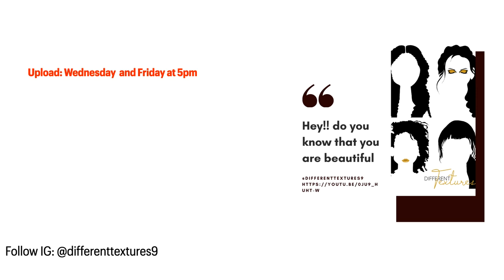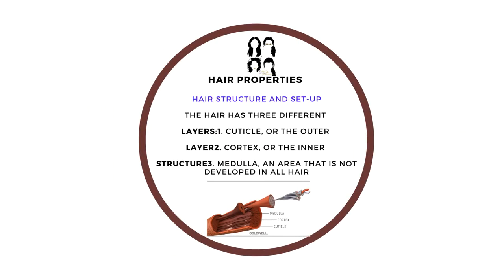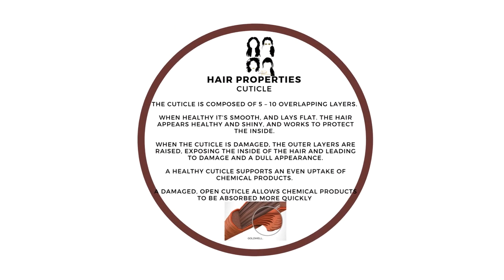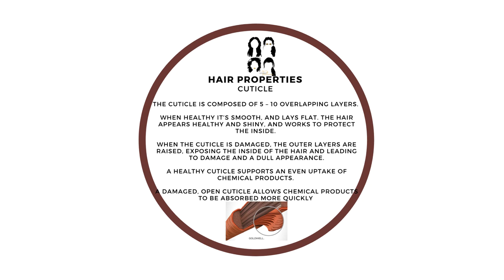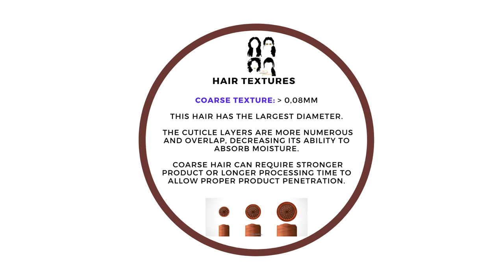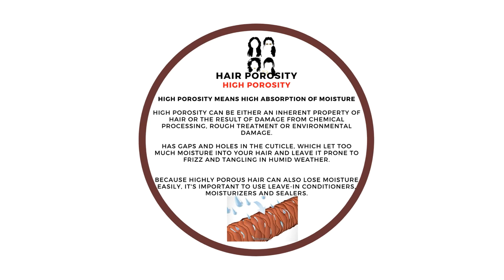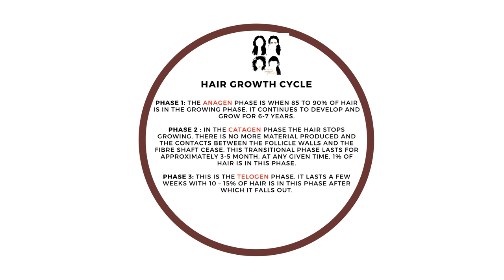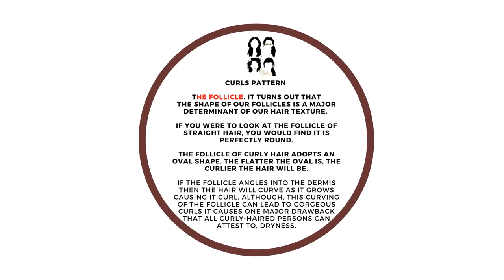the science of hair( I really did not know about this)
helloo everyone, today video i took a different approach. instead of recording myself, i decide to do a powerpoint video. hope you like, share and comment if the information in this video is helpful.